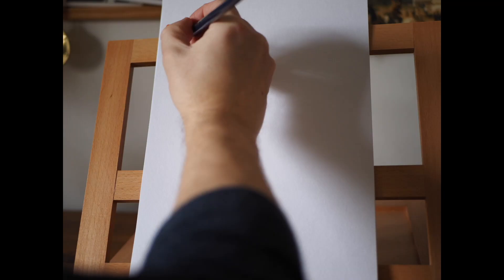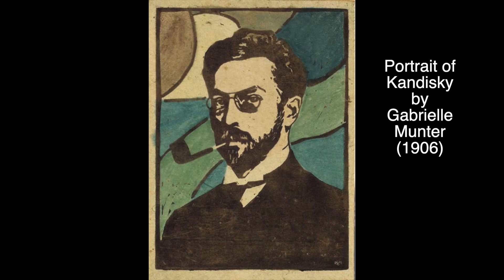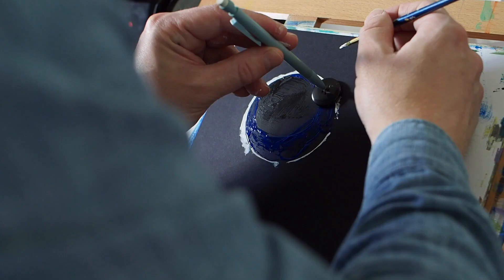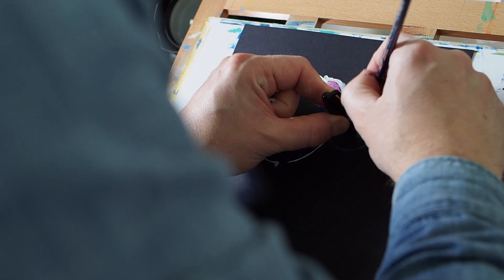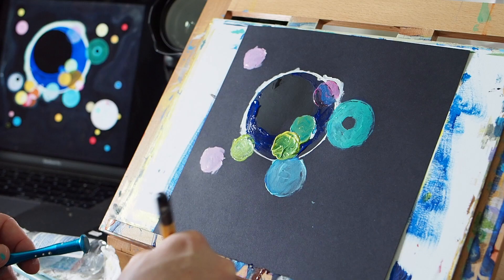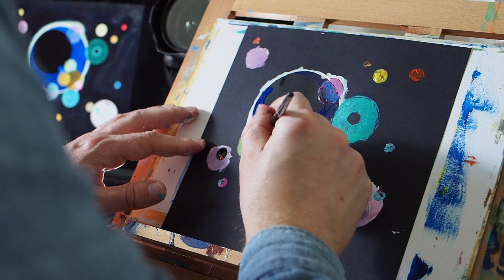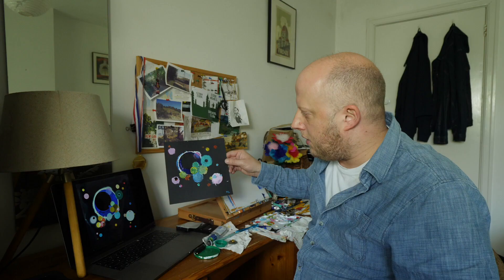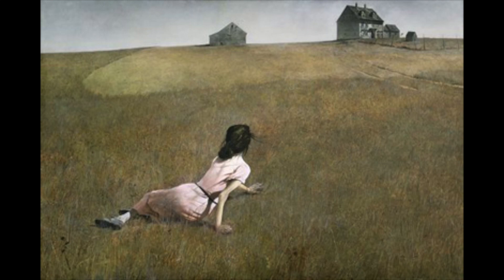Painting Kandinsky's 'Several Circles' in 15 minutes - Marek's Medicore Masterpieces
Marek Larwood paints Wassily Kandinsky's 'Several Circles' in fifteen minutes. This is on display at the Guggenheim Museum in New York. My version is Acrylic on Cardboard. Why not paint along at home or use any materials and send them to me on twitter for the gallery @mareklarwood

Ebay Listing

Or if you would like to get the 'Marek's Mediocre Masterpieces' Album.
Then in Add Notes write 'Album' and I will we-transfer you a link to download the mp3's.

Black Cardboard
Brush Set Options